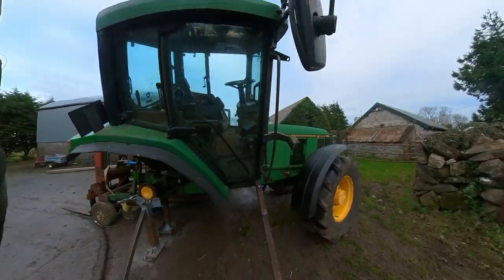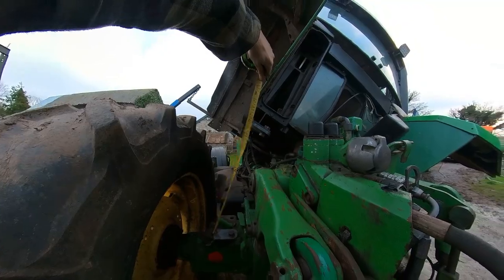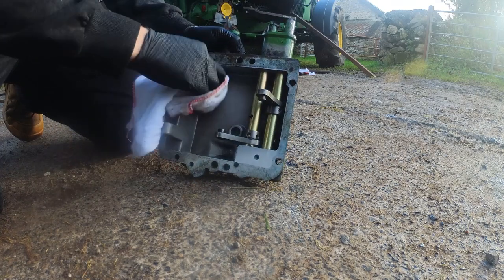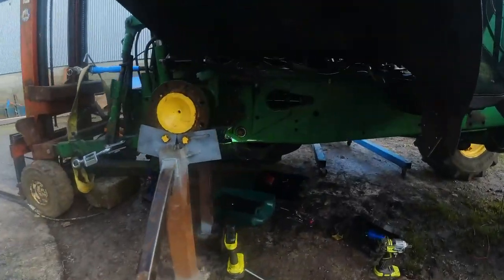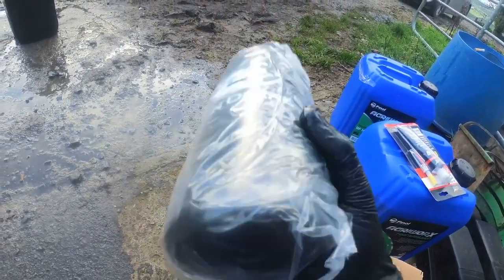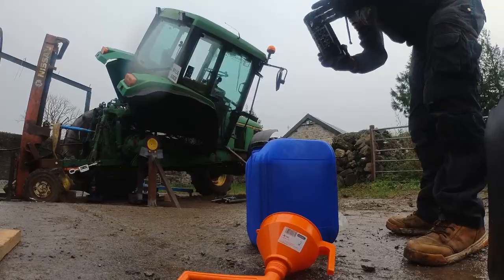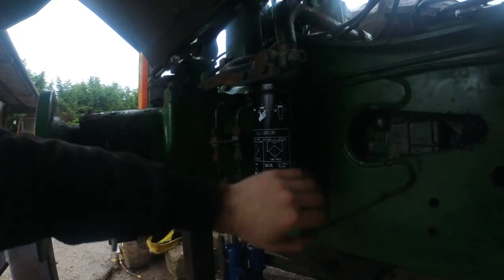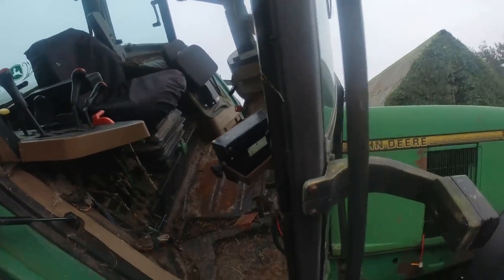HOW TO TILT A JOHN DEERE TRACTOR CAB WITH SOME SCRAP STEEL & BASIC TOOLS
Chapters:
0:00 Intro: Tilting the CAB
1:15 Cab Tilt Kit
6:22 Dropping Hydraulic Oil
7:58 Repairing Gear Selector
11:47 Previous Owners Mistake
12:29 Fitting the Selector Cover
14:09 Filters and Fluid
16:30 Proof is in the Pudding